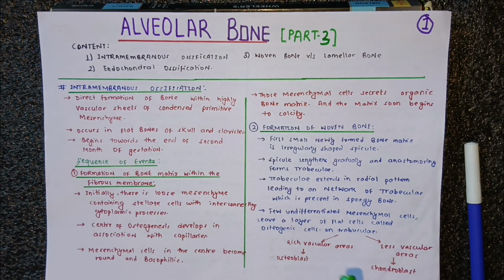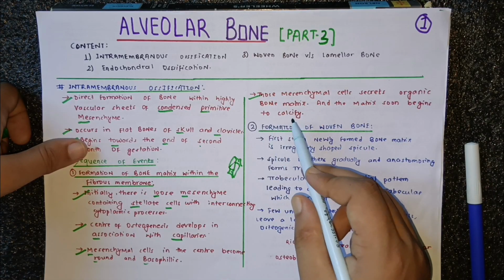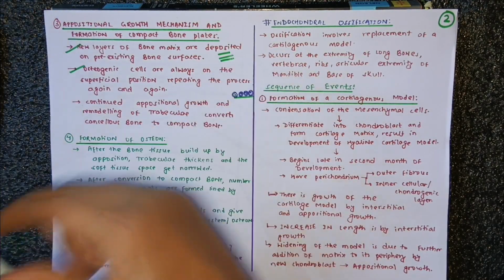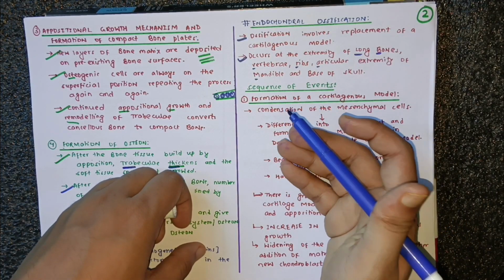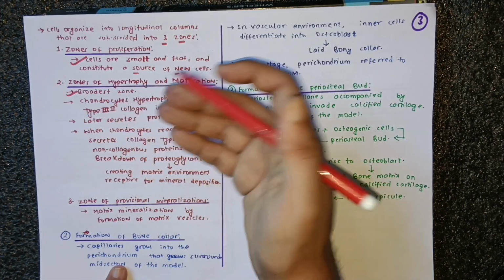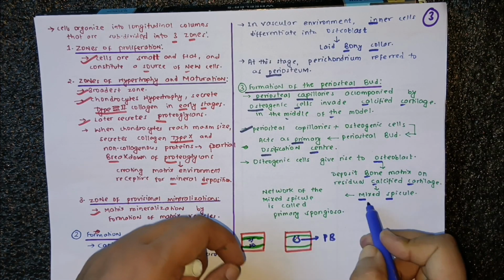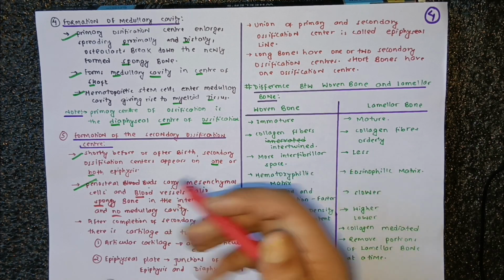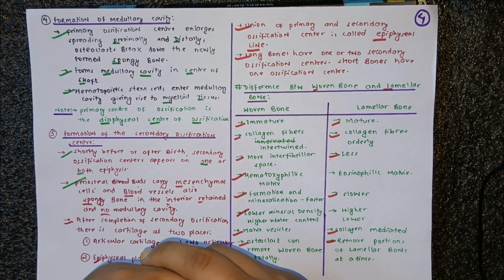Alveolar Bone|Part-3|Dental Histology|Orban's Dental Histology|Handwritten Notes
In this episode of Dental Histology Series, we will Study about :
1.Intramembranous Ossification
2.Endochondral Ossification
3.Woven Bone v/s Lamellar Bone

This is the part-3 video of Alveolar Bone. Whether you're a BDS student or preparing for competitive exams this video will make easy to understand things.